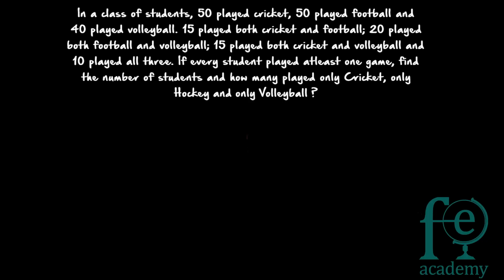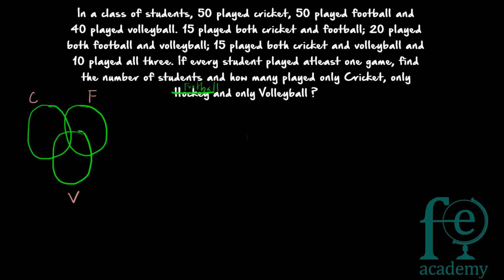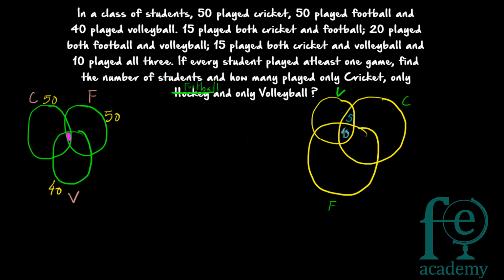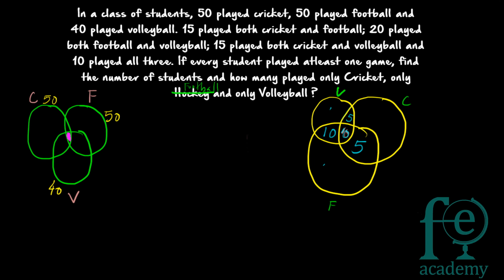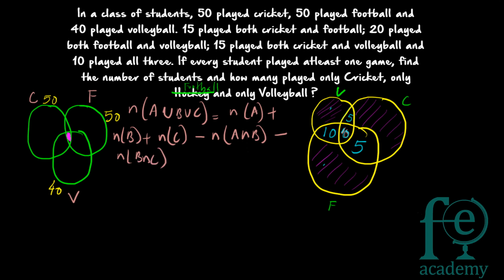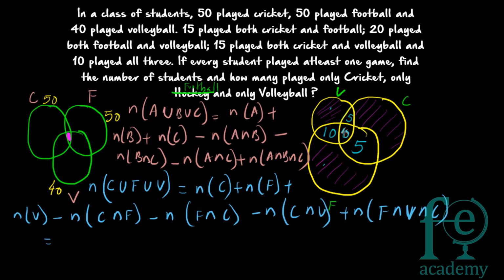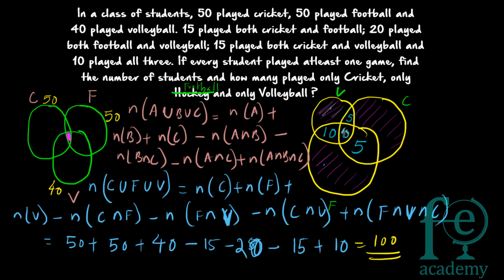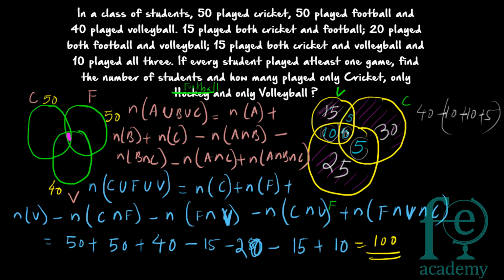Venn diagram Based Questions | 3 Events | Aptitide Tricks & Shortcuts